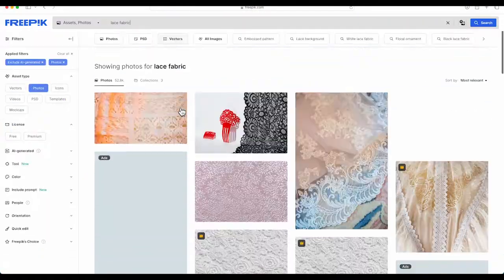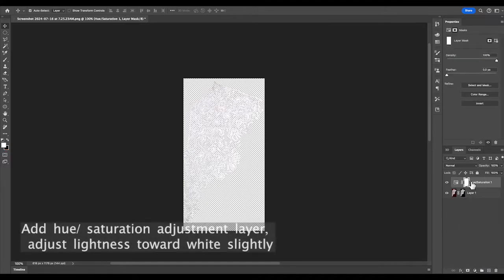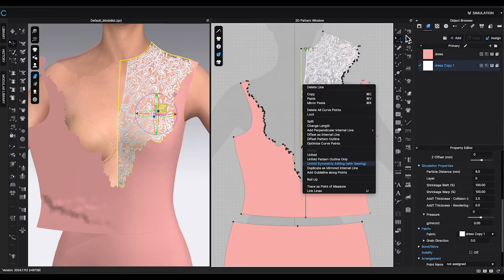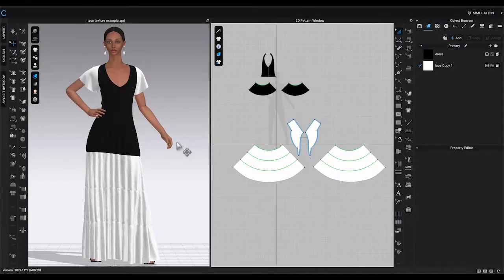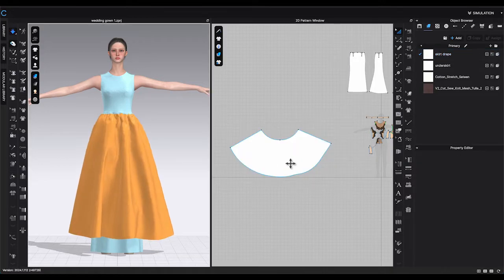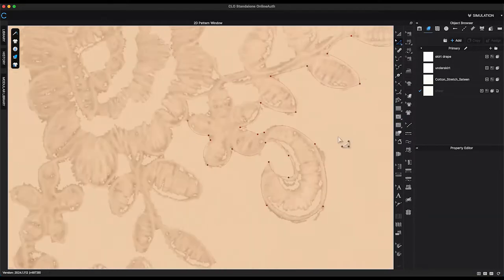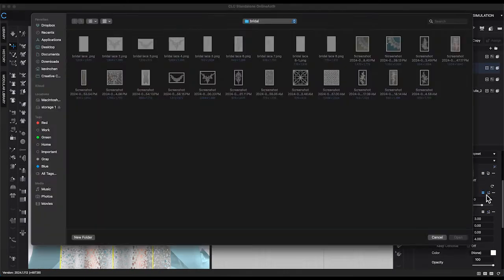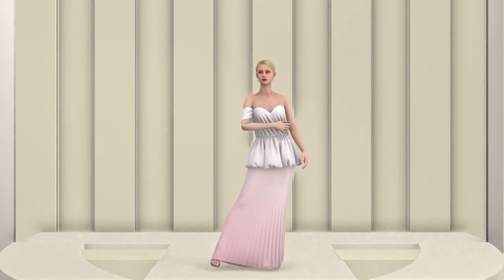Create a wedding dress with lace texture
In this video, I am going to show you the 3 different ways you can add lace texture to your design in clo3d. In the second part of the video, I will show you the process of making this wedding dress and how I applied the lace texture. I also created animation and rendering to present the design.

I hope you found this video useful and hope it will inspire you to create more beautiful wedding dresses.

Use the timestamps  jump to the section you want to watch

-TIMESTAMPS
00:00 Intro
00:28 Finding lace online
01:18 Opacity map
02:39 Import lace as graphic
10:10 Import lace as texture
14:10 Create wedding dress
24:38 Veil
28:26 Animation
28:46 Rendering